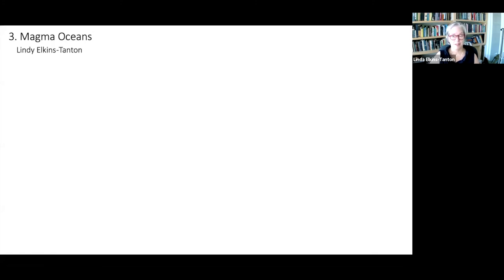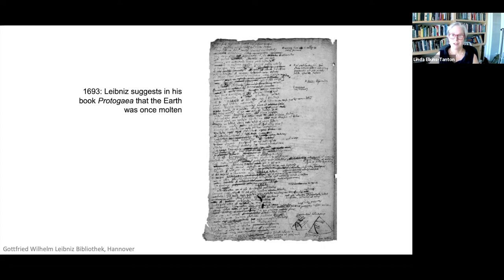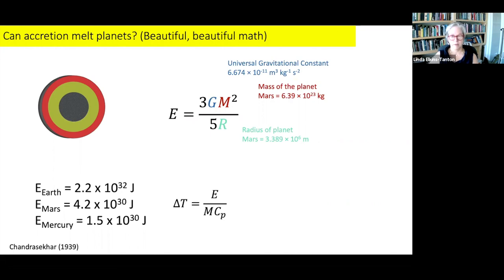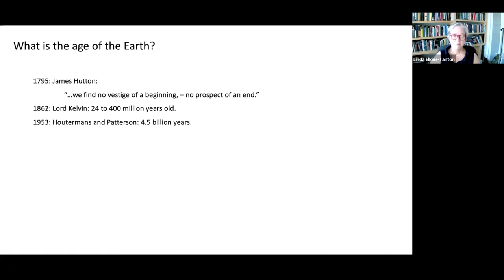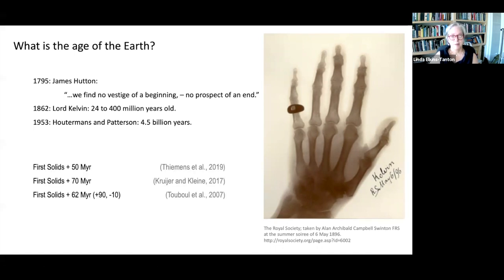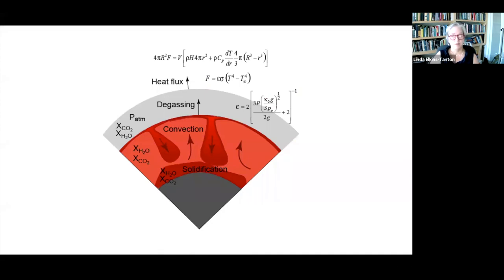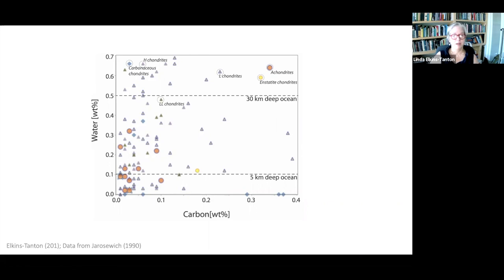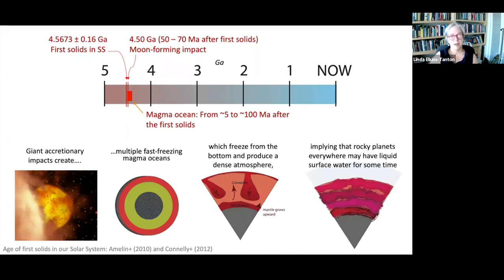Building Planets Talk #3: Magma Oceans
Magma Oceans:
Every rocky planet goes through at least one, and possibly several, stages when they are largely or completely molten. This poetic and fantastical step in rocky planet formation deserves its own special focus. Why would young planets melt? How do we know they did? Can we detect any of the consequences in today’s planets?

About:
Building Planets: A series of nine compact science talks covering the time from the formation of our solar system to when the Earth became habitable.

Between the formation of our Sun and the cooling of the Earth lie dozens of other fascinating events and processes. Like detectives in a mystery novel, humans have followed a trail of clues from astronomical observation, meteorites that fall to Earth, exploration of other planets, and theory to decipher the story of our solar system. This series of nine twenty-minute talks will be fun and interesting for anyone curious about the history of the solar system. There’s nothing like the wonders of space to activate the imagination and inspire further exploration. I’ll talk about what we think we know and, more importantly, the evidence that makes us think we know it. The content will be college-level, but I’ll introduce everything clearly and explain all the data we examine, so anyone from any background will be able to learn with us.

Featuring:
Lindy Elkins-Tanton
Principal Investigator, NASA Psyche mission
Managing Director and Co-chair, ASU Interplanetary Initiative
Co-founder, Beagle Learning